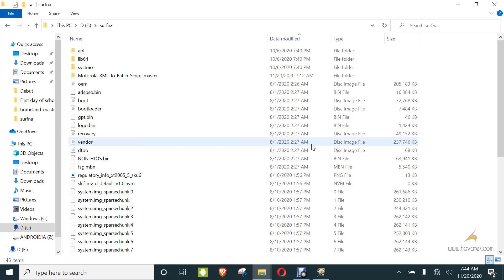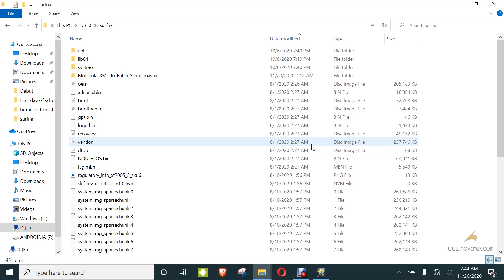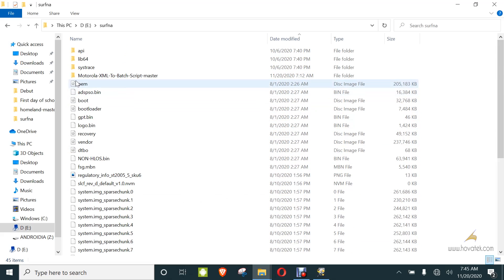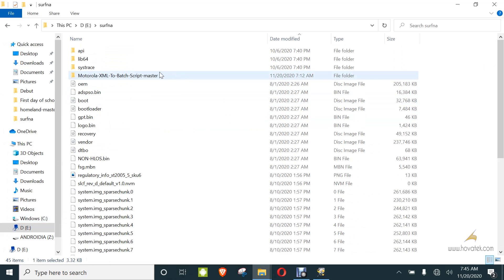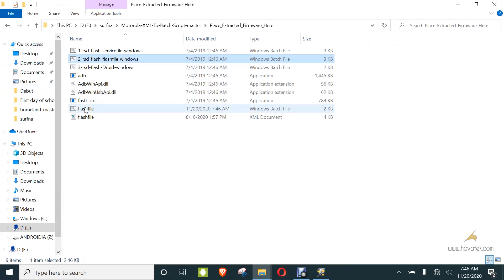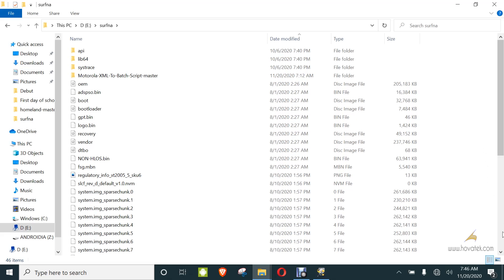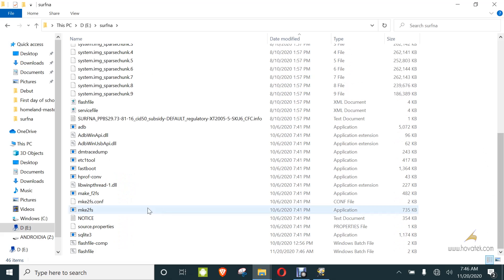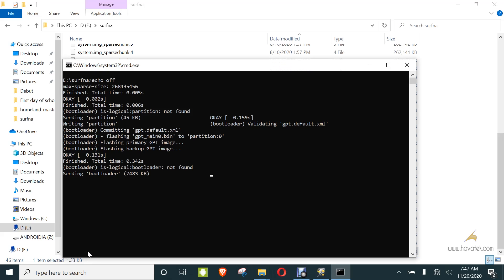How to flash Motorola firmware using fastboot